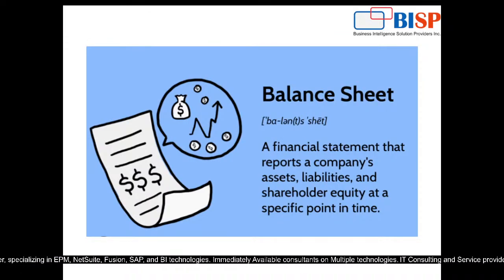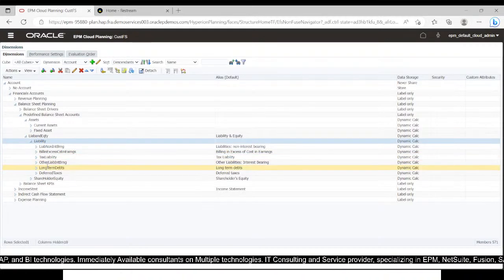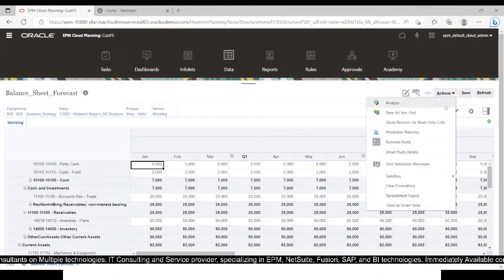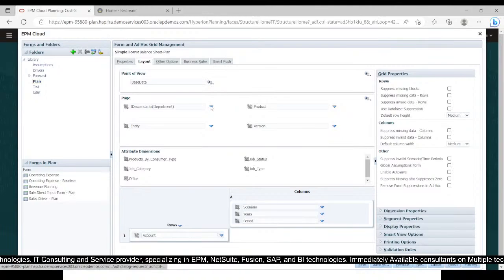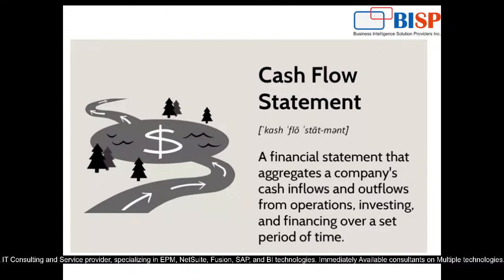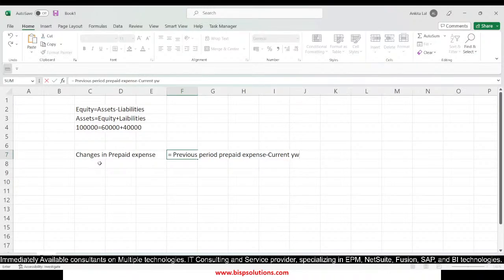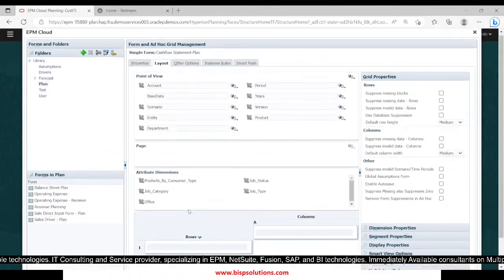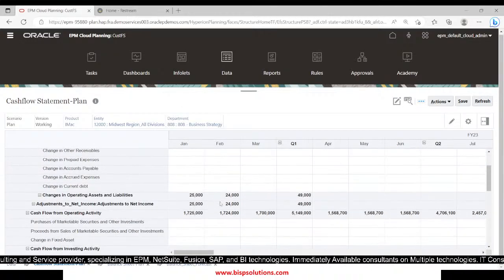Webinar of Custom Workforce Planning-25th April 6:00 PM IST